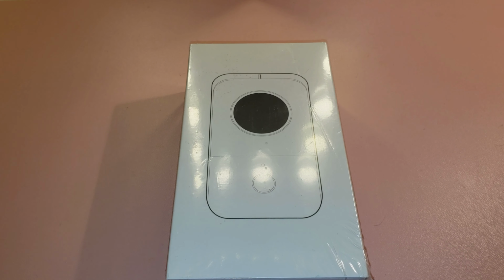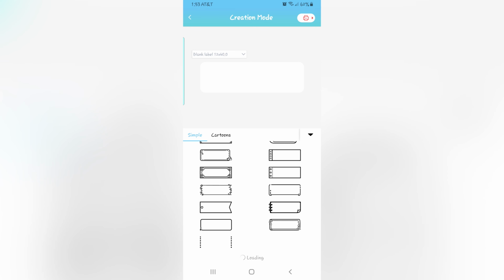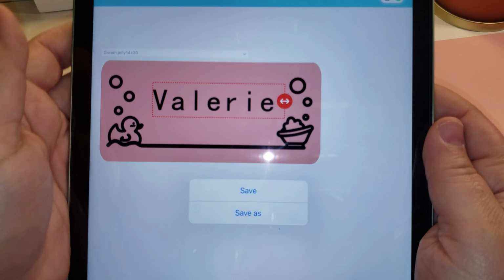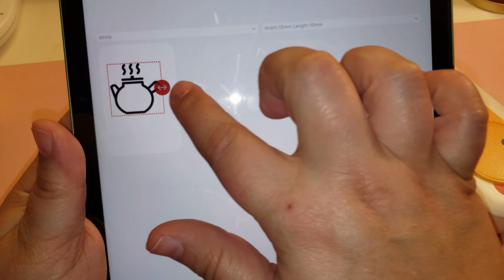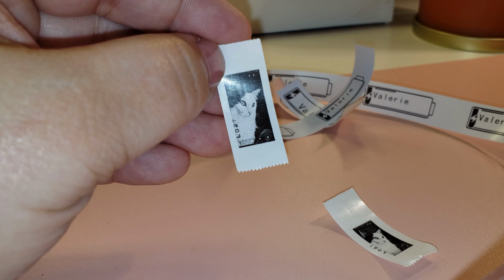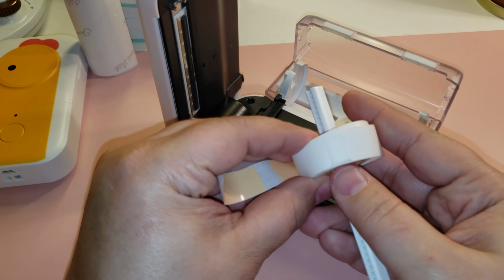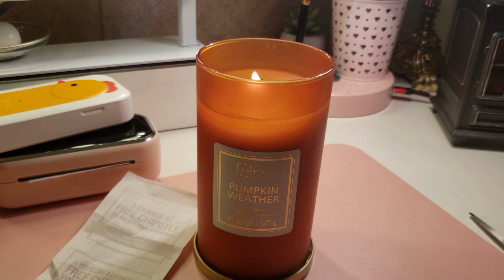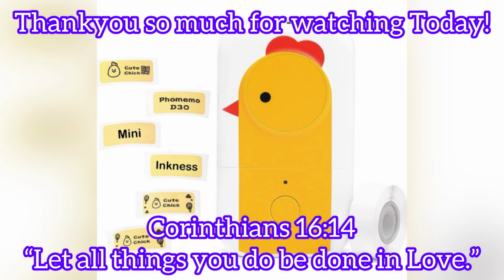PHOMEMO D30 😲 LABEL MAKER Review, Visual How-To, PLUS comparing it w/M02, M02 PRO, M03!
Yobseyo Ya'll!!
NOTE: THIS IS A LONG, IN DEPTH VIDEO! This is not your quick, how it works video. My Phomemo videos have thousands of reviews and with that comes a lot of questions!
I review the new Phomemo D30 Label Maker, but also answer questions about "ink", papers, What papers work with which models, and discuss the M02, M02 Pro, and M03. I walk you through how to use their new app Print Master and some tips and tricks!
Also I show you what happens if you use the 15mm label maker papers in the M02, M02 Pro, and the M03 😀

🟢 BUY THE PHOMEMO D30 LABEL MAKER:
(basic colors)

🟢 BUY THE PHOMEMO D30 LABEL MAKER, STARTER KIT WITH LABELS:
(chicken and speciality designs):

** I received the Phomemo D30 for free to review for my honest opinion.  I always give my absolute honest opinion to help others decide if they want to buy this product

🟠🟠🟠🟠🟠🟠 KETTLES 🟠🟠🟠🟠🟠🟠🟠

🟠BUY THE 🤍 WHITE,  GOOSENECK KETTLE:
(Gongfu Style Tea/Pour Over Coffee)

🟠 BUY THE  🖤 BLACK,  GOOSENECK KETTLE:
(Gong Fu Style Tea/Pour Over Coffee)

🟠 BUY THE MR.COFFEE TEA KETTLE:
(Western Brewing/Teabags/Tea cups/Coffee)

 🟡🟡🟡🟡🟡 IMPORTANT LINKS🟡🟡🟡🟡🟡

🟡 NEW TO ALIEXPRESS?
 Use my invite code "IN7GX1LI" to get US $24.00 in coupons.

🟡💅 Maniology $5 off your order of $20 or more!

🔵🔵🔵ALREADY SHOPPING? EARN $🔵🔵🔵

🔵 IBOTTA:
SIGN UP WITH MY LINK AND EARN EXTRA $$$ FOR USING MG CODE

🔵 RAKUTEN:
👉 EARN MONEY WHILE SHOPPING!! Shop through Rakuten for all your normal tea and shopping needs and get real cash back!! Right now if you sign up with my link, and spend $30, you get $30 back!! 💲💵💰

🔵 FETCH:
FETCH REWARDS,  SCAN IN RECEIPTS, EARN GIFT CARDS TO AMAZON AND MORE! (My daughter got me using this and it works!  redeem for Amazon all the time!! -Val)
Sign up for Fetch Rewards with this link, and you’ll get $2 in Rewards when you snap your first receipt

🔵 MERCARI:
Get $10 off your 1st order!! Its easy to buy and sell items!! I have found lots of tea goodies as well!!
Sign up for Mercari and get up to $30.

🟣🟣🟣🟣🟣 CONNECT/CONTACT 🟣🟣🟣🟣

🟤🟤🟤🟤🟤🟤 EQUIPMENT🟤🟤🟤🟤🟤🟤

Fifine T683 Microphone: